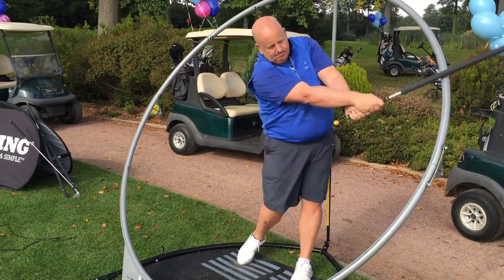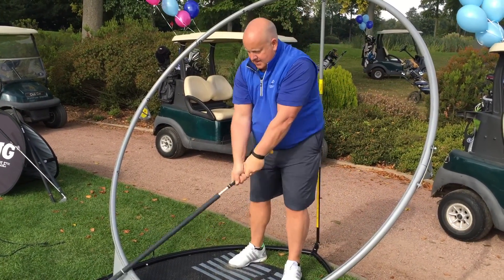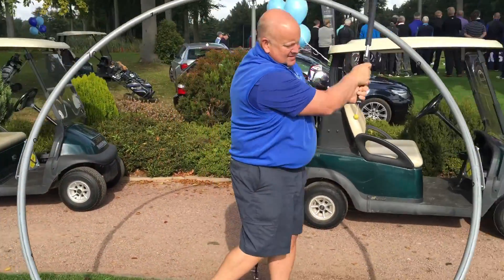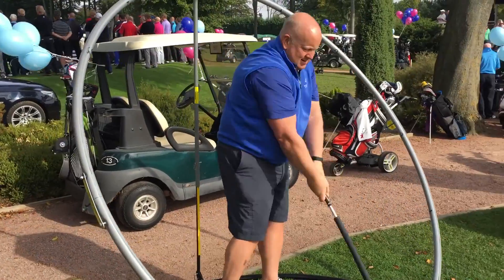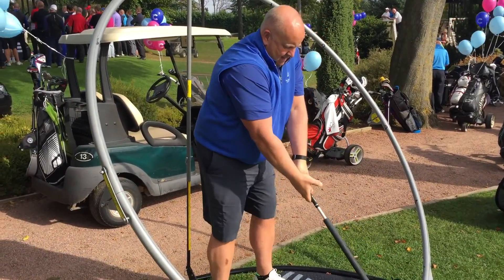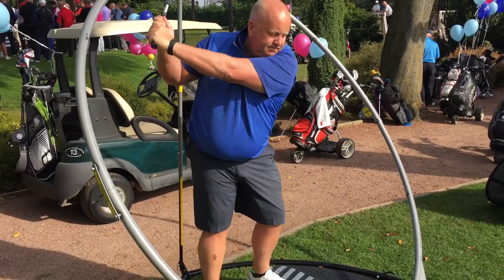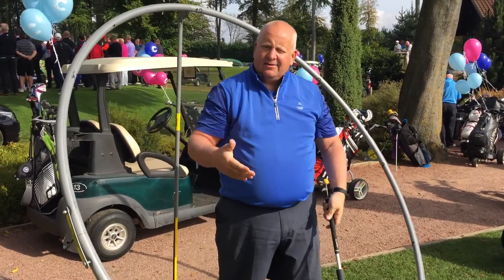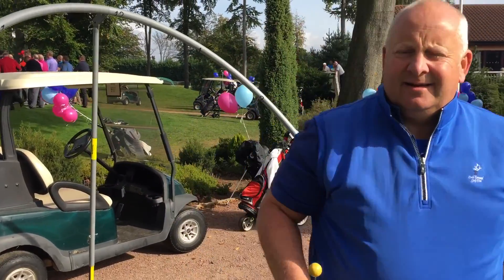Smooth operator on PlaneSWING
Golfer warms up ahead of am/am at Forest Pines GC